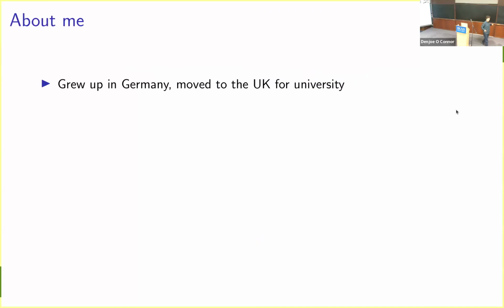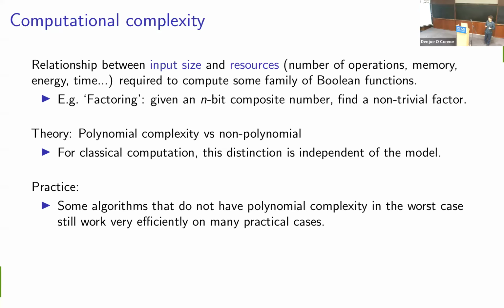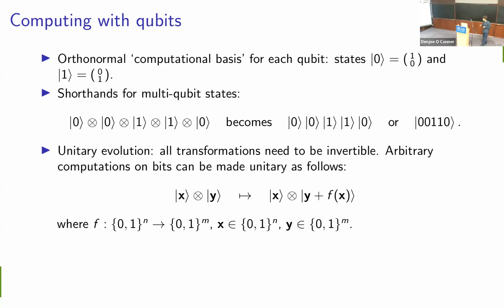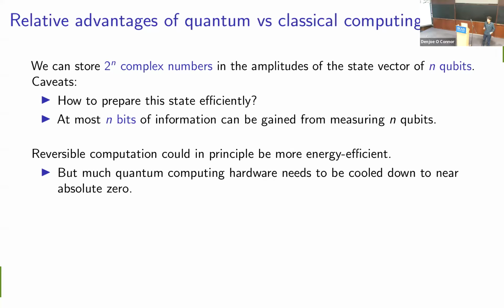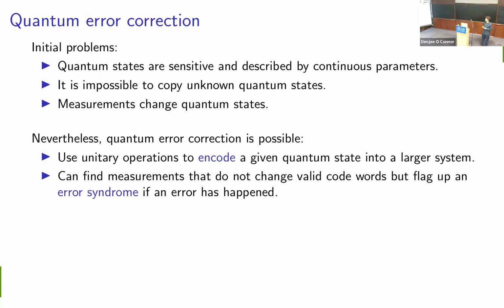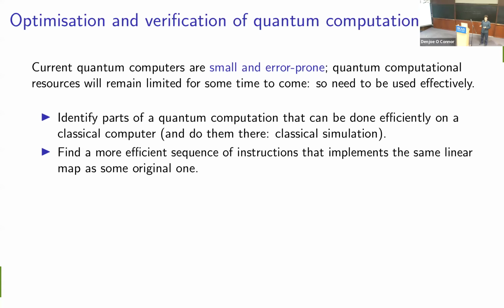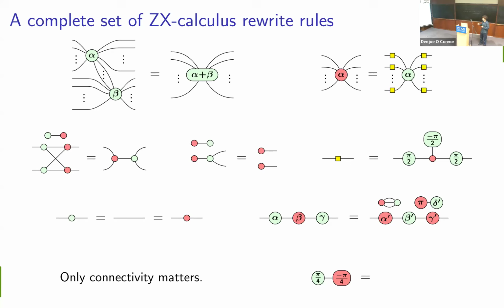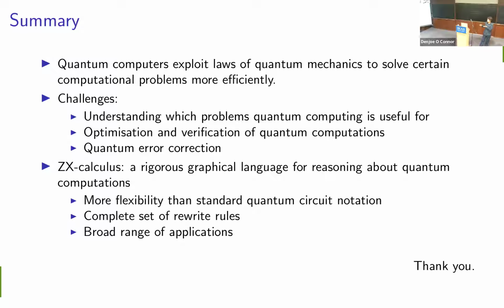An Intro to Quantum Computing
Speaker: Miriam Backens (French National Institute for Research in Digital Science & Technology)
Abstract: Quantum computing draws on quantum mechanics and computer science to find more efficient ways of solving certain computational problems. While processors in standard devices from smartphones to supercomputer all function in basically the same way, there are still many different approaches to quantum computing, both in terms of the physical objects used as quantum bits and in terms of the model of computation: the basic operations used to implement arbitrary algorithms. In this talk, I will give a general introduction to quantum computing and then talk about two different models — quantum circuits and the one-way model — their respective importance, and the challenges and applications of translating between them.